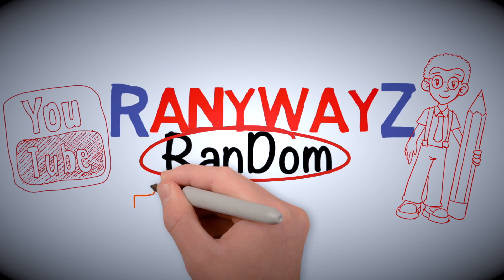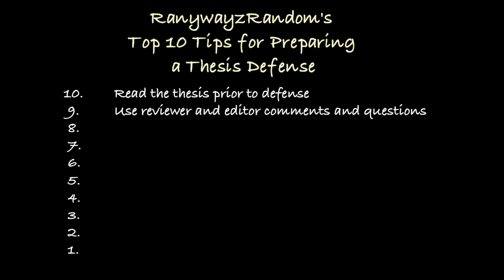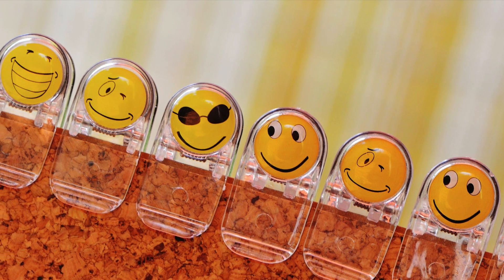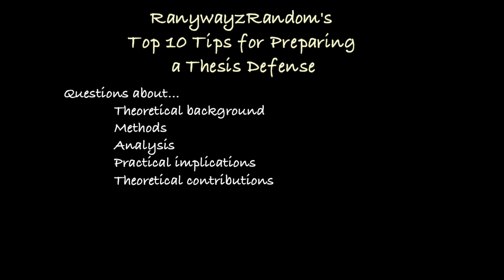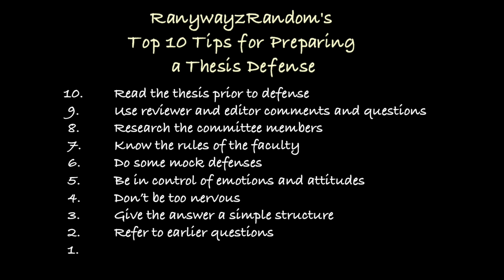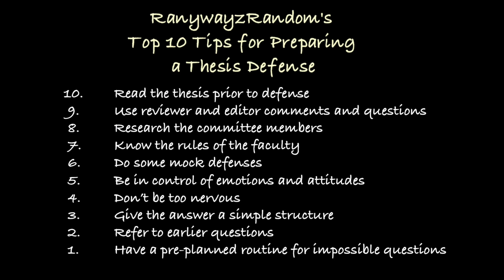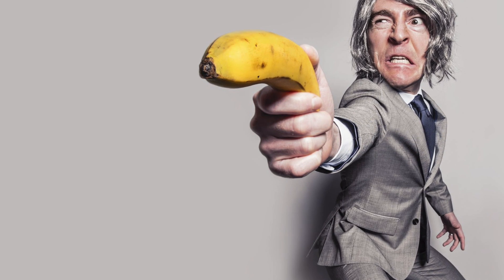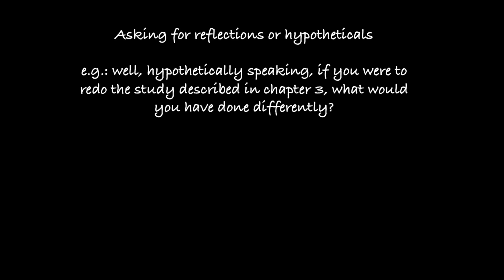How To Defend Your Thesis? Top 10 Tips For Success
In this video, I present 10 things we can do to prepare for the oral defense of a (doctoral) thesis / dissertation. I talk about how to deal with nervousness, how to best answer questions that we know the answers to, and how to tackle those questions to which we have no answers. I also share a few additional thoughts or reflections on the practice or oral defenses. You may agree or disagree, these are just my personal views, for the present time.